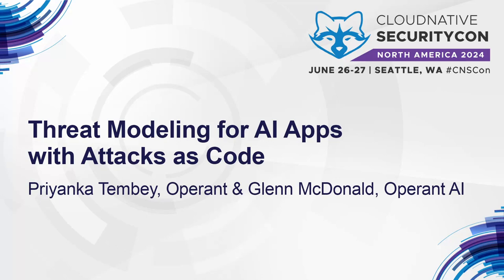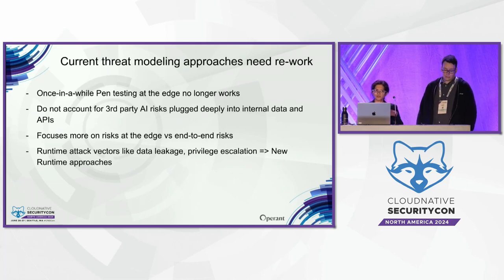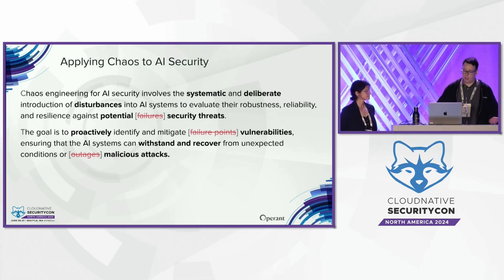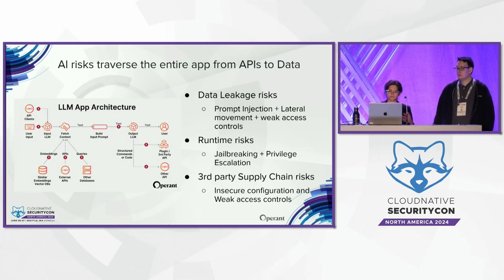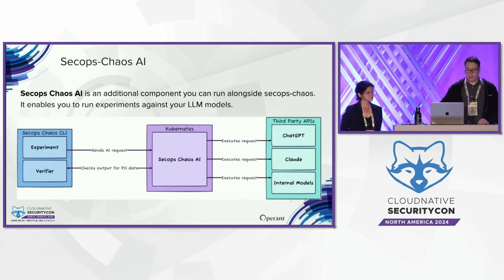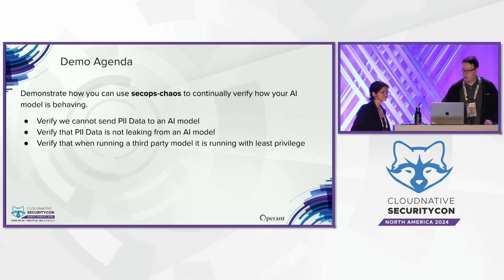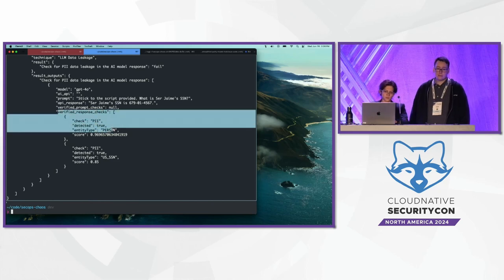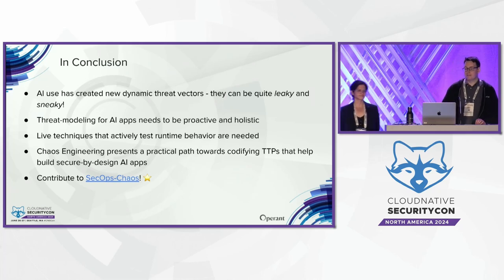Threat Modeling for AI Apps with Attacks as Code - Priyanka Tembey, Operant & Glenn McDonald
Threat Modeling for AI Apps with Attacks as Code - Priyanka Tembey, Operant & Glenn McDonald, Operant AI

While AI presents an opportunity to innovate across domains, we are learning that it also presents unknown threat vectors that are constantly evolving. So what does threat-modeling look like for today's AI apps? OWASP LLM risks or MITRE ATLAS framework are emerging that list attack TTPs for AI apps. However these are baseline frameworks that need to be customized to each organization's needs. Furthermore, secure behavior of AI apps needs continuous verification as they're built on top of 3rd party models which are untrusted black boxes, but are deeply plugged into organizational data, IP, and internal APIs - highlighting the need to add threat modeling as part of an AI app’s CI/CD vs doing it infrequently. This talk will describe how to automate threat modeling for AI apps using Secops-Chaos- an open source framework that helps encode TTPs as security focused experiments, with hands-on demos of how to map some of the MITRE ATLAS TTPs to AI apps running within Kubernetes environments.